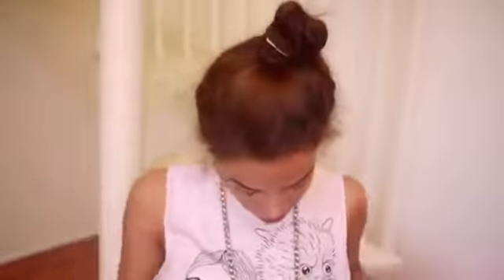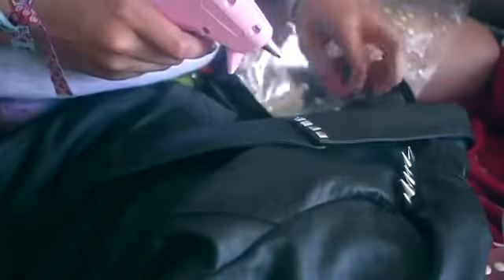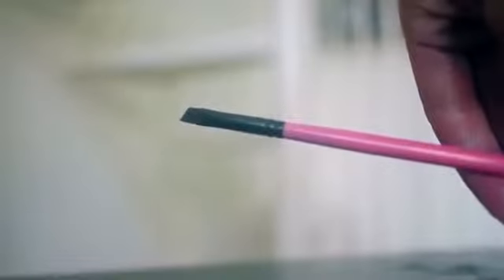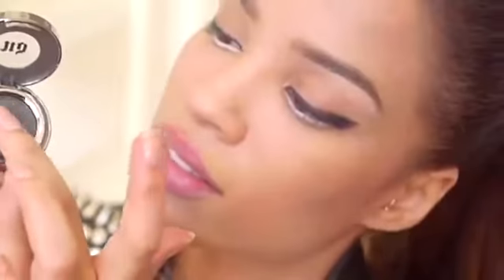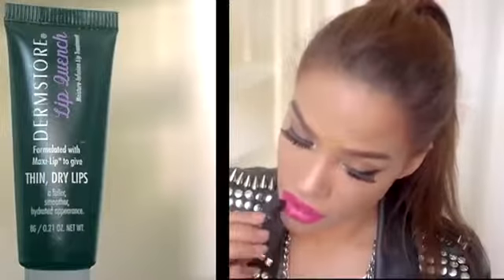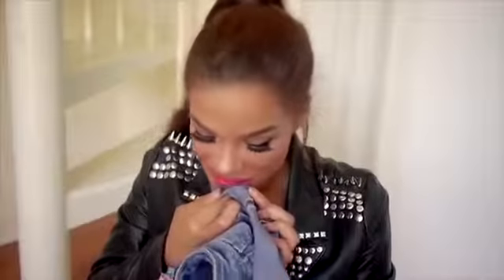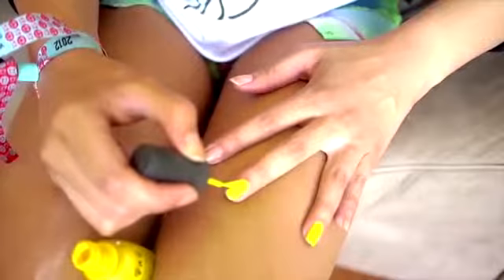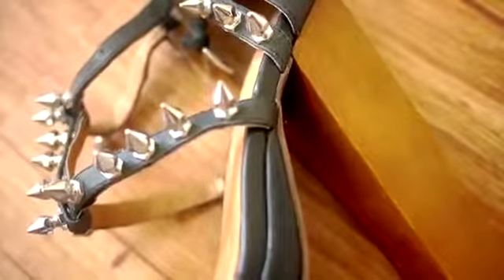AndreasChoice! ROCKING NIGHT OUT!!! Completed Look